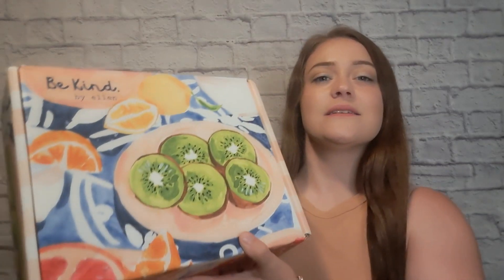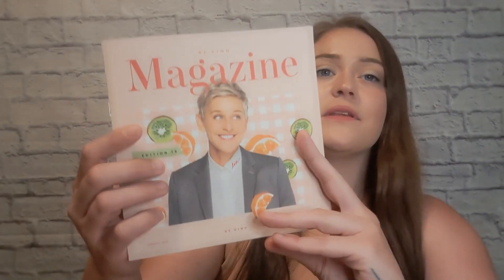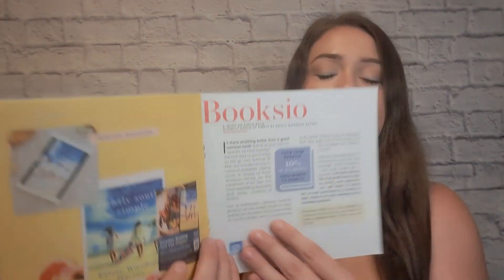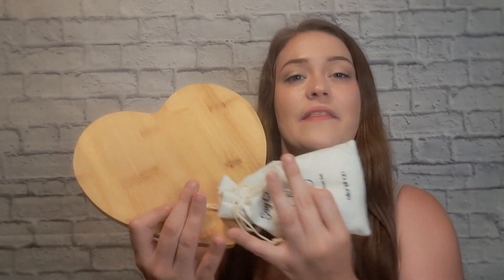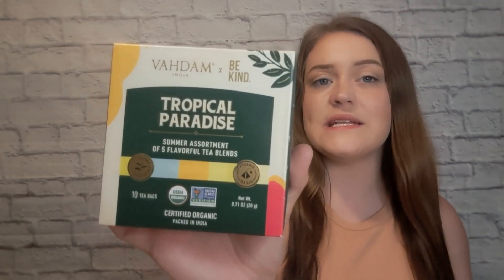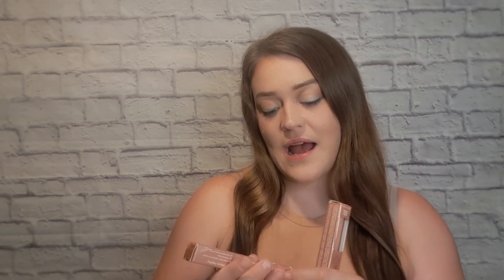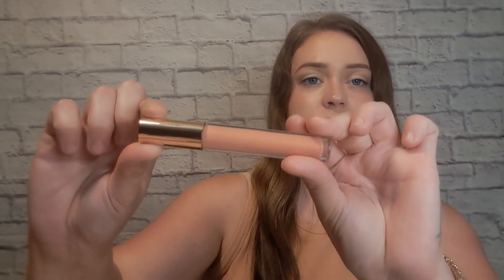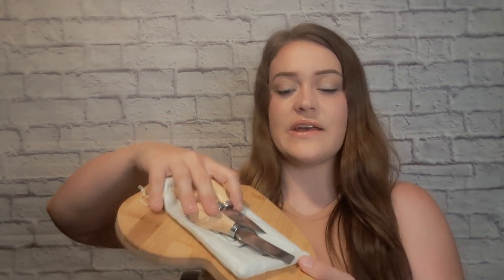Be Kind By Ellen Summer 2023 Unboxing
Link to get BOGO Deal!!

Thank you all so much for being apart of my dream!
I will be doing my next HUGE GIVEAWAY at 1,000 subscribers and more as the numbers go up!